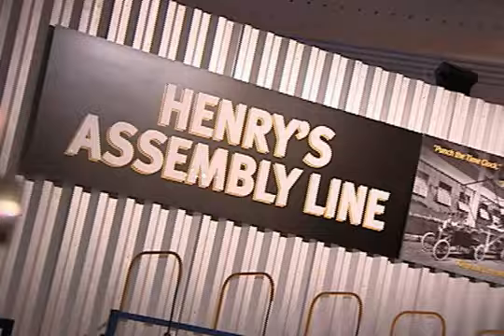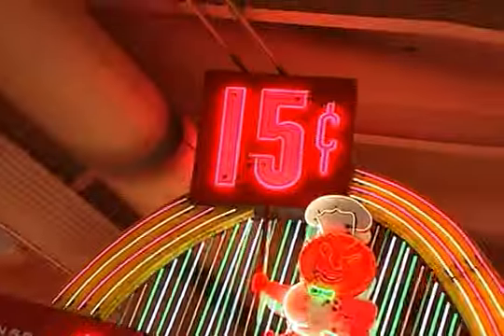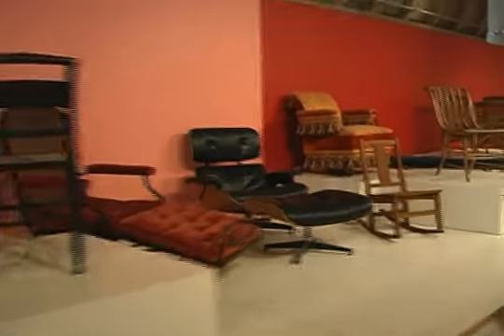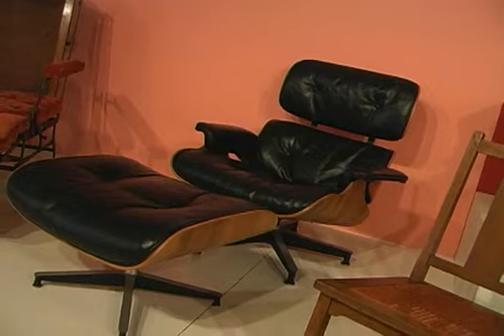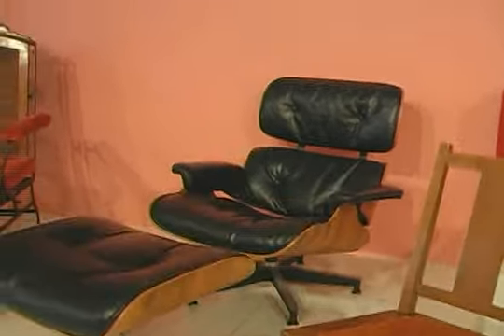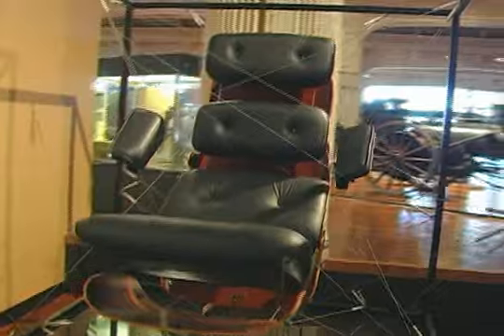Mid-Century, Modern Design at The Henry Ford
The Henry Ford's Curator of Design, Marc Greuther, gives you a behind-the-scenes look at some of the greatest mid-century, modern furniture in our collection. See an amazing deconstructed Eames chair, a close up of the furniture treasures on the museum floor and even prototypes of the Aeron chair.